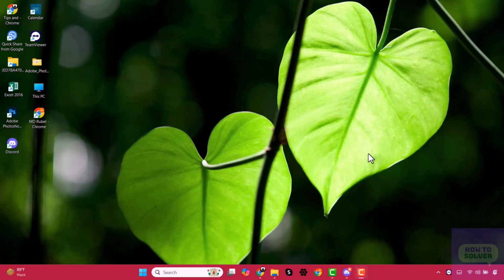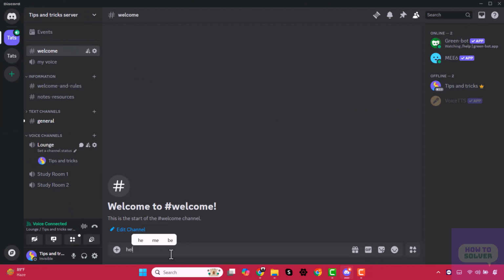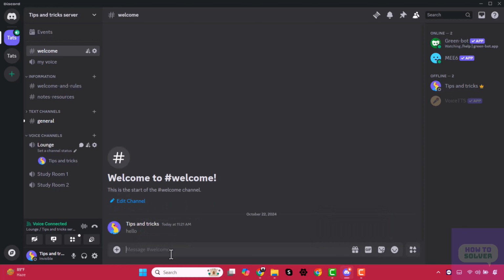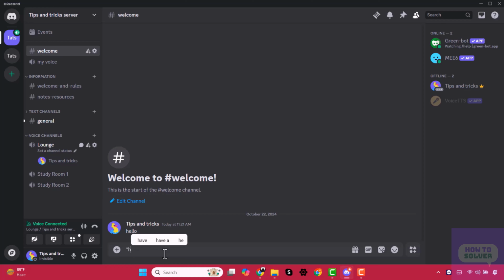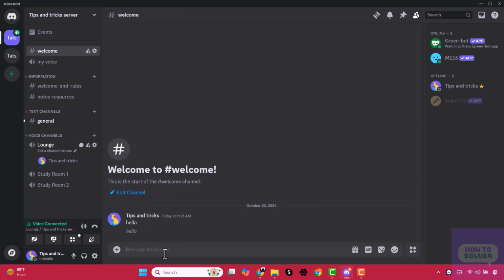How to Italicize on Discord in Laptop 2025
I hope this tutorial is beneficial for you all. If it was then do let us know!